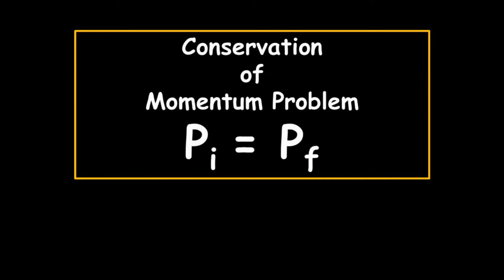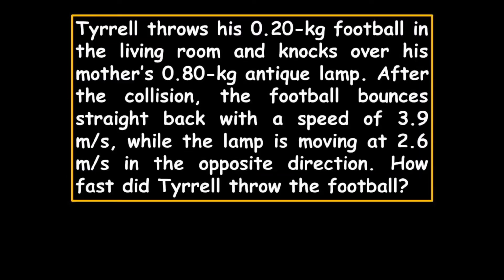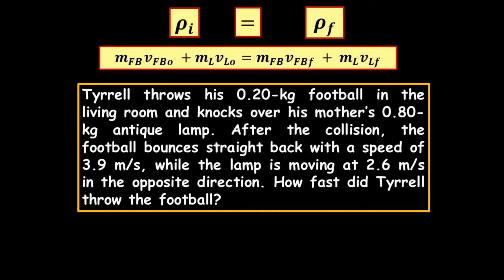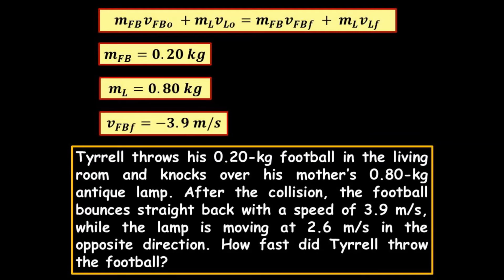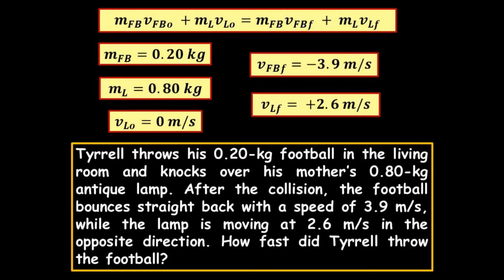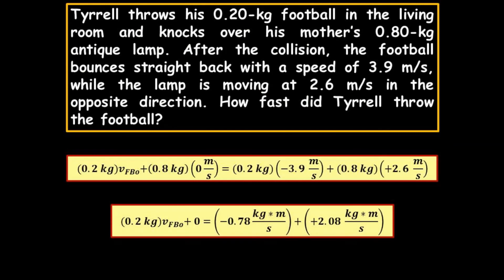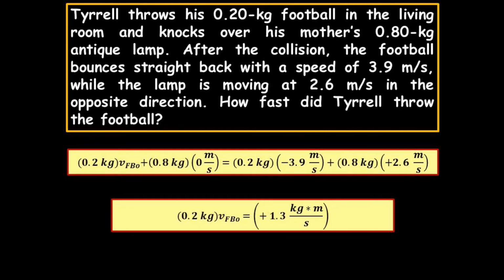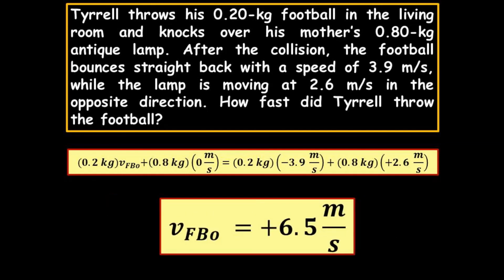Conservation of Momentum: The Football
Determine the initial velocity of a football after it collides with a lamp